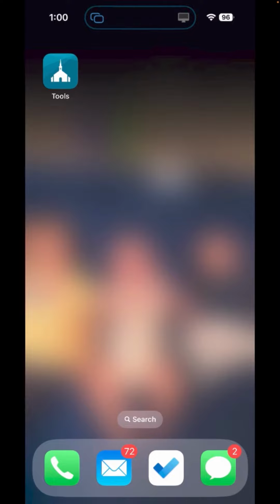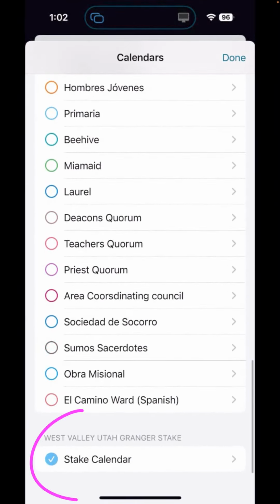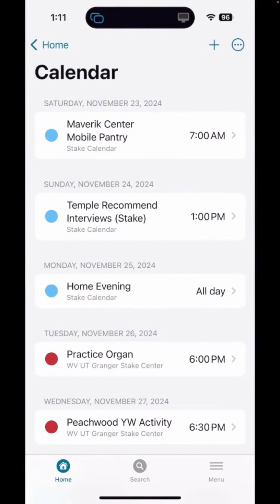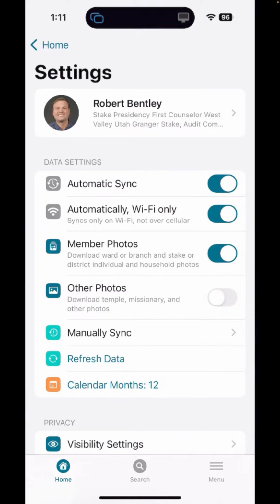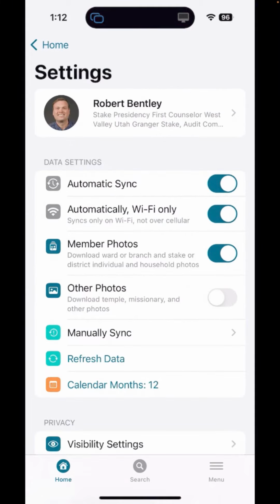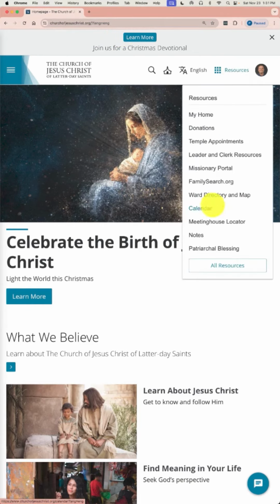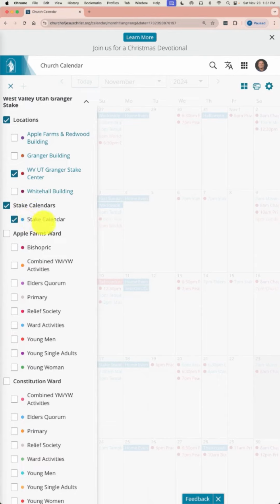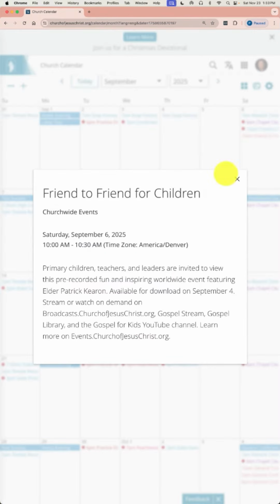View the Stake Calendar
Learn how to view the stake calendar on your smartphone or computer.